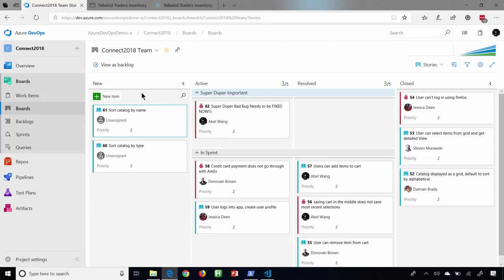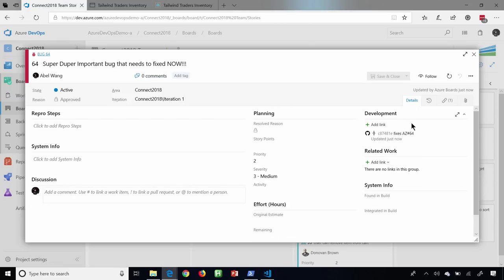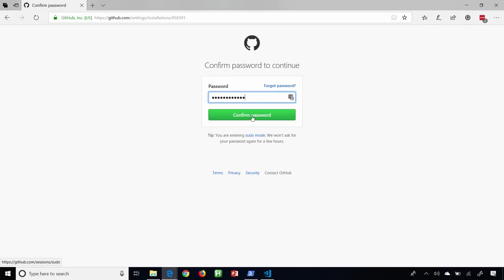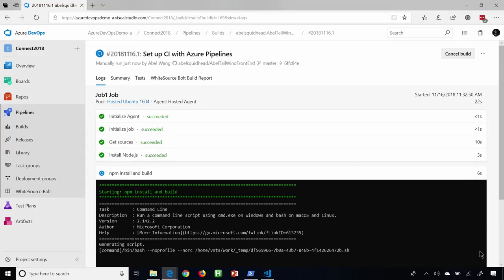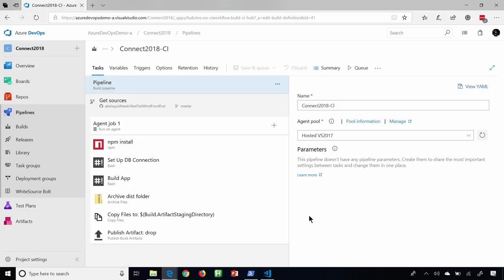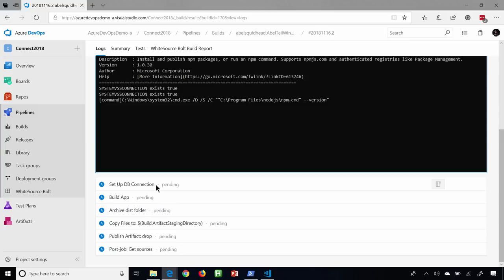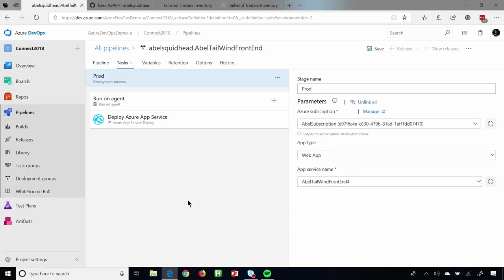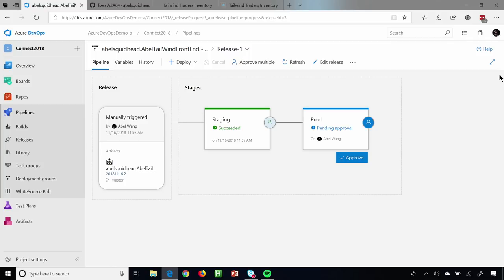Azure DevOps: Azure Pipelines, Azure Boards + GitHub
Azure DevOps is the ultimate DevOps tool, for any language targeting any platform. Now, Azure DevOps integrates seamlessly with GitHub. Come see how we can easily track our work with the Azure Boards and GitHub integration and how we can easily create CI/CD pipelines for our code in GitHub using Azure Pipelines.